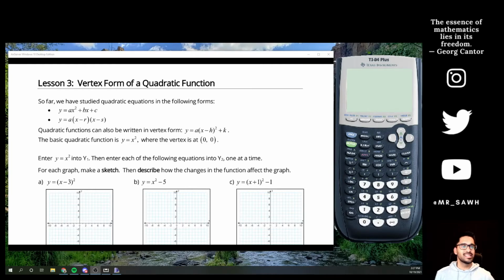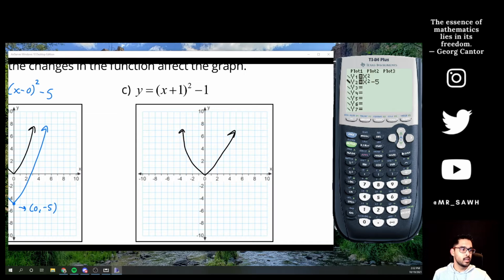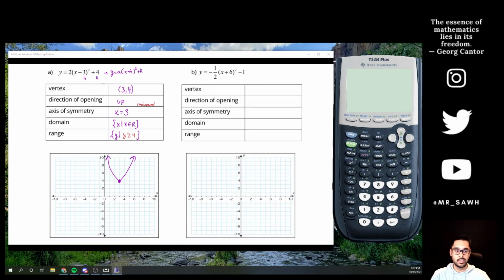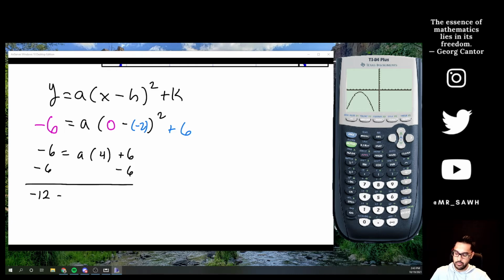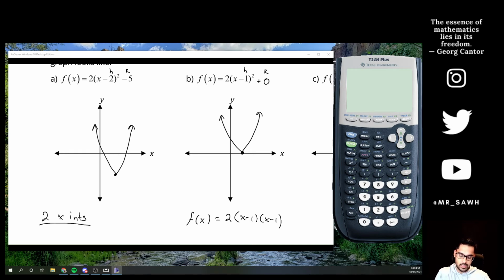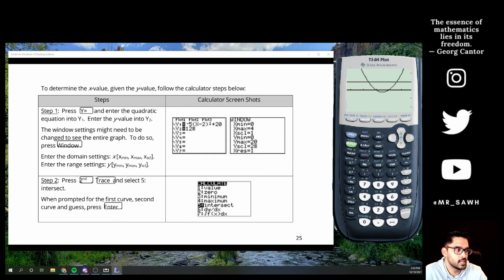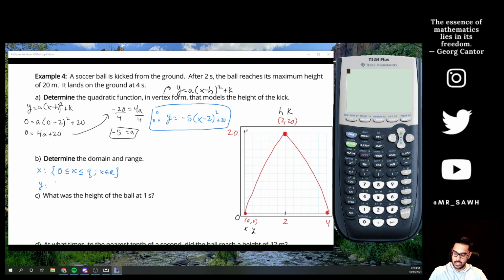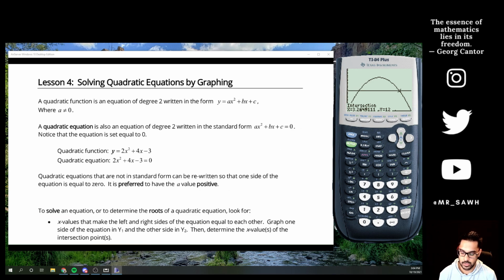Lesson 3: Vertex Form of a Quadratic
In this lesson we will talk about the third form of a quadratic equation, vertex form! This will give us more tools in the toolkit to deal with quadratic functions and problems!